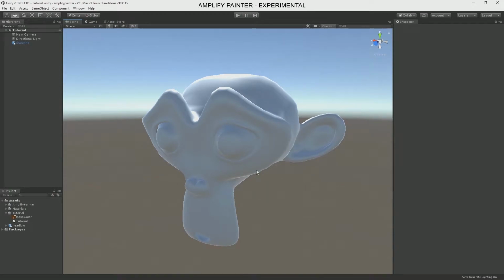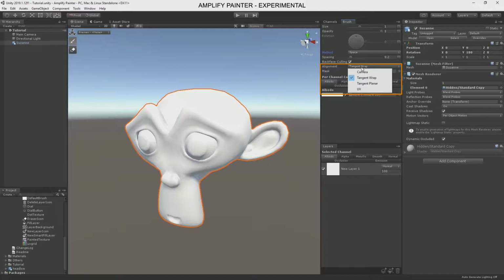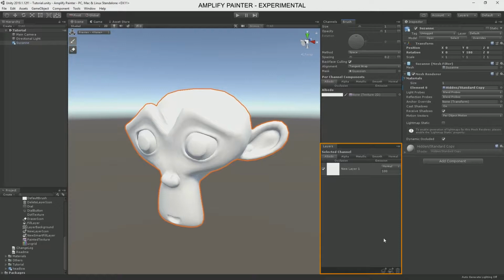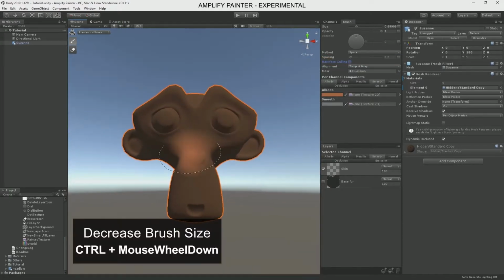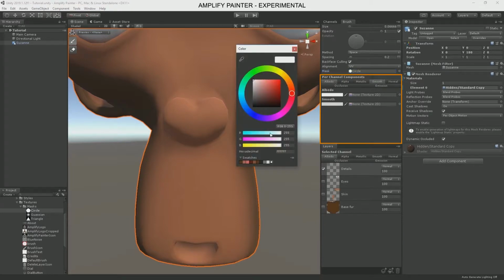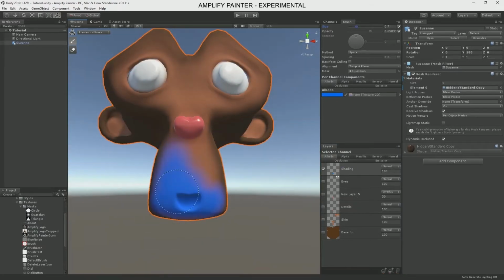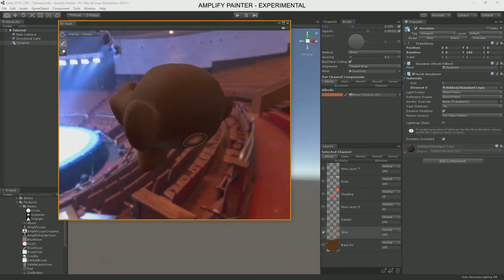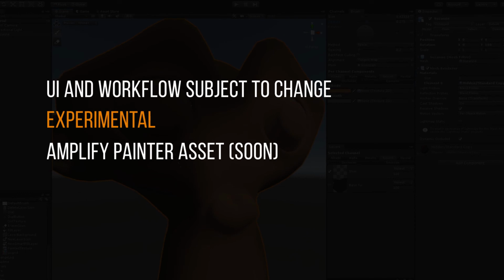Amplify Painter - Getting Started (Open Test)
A quick overview of how to set up and use Amplify Painter. Join our open test experimental release, help us shape the future of Unity 3d painting!
Unity Forum: